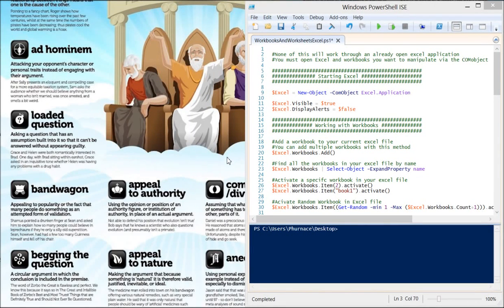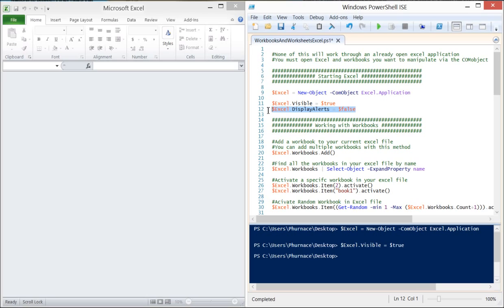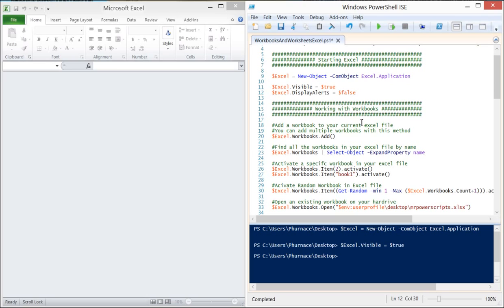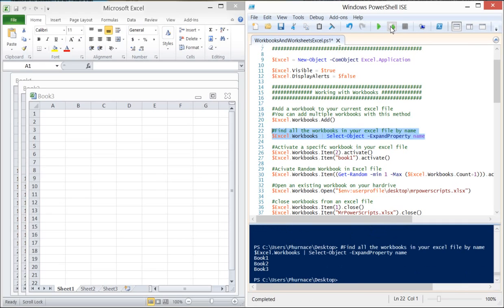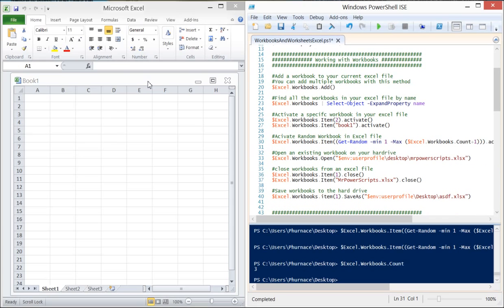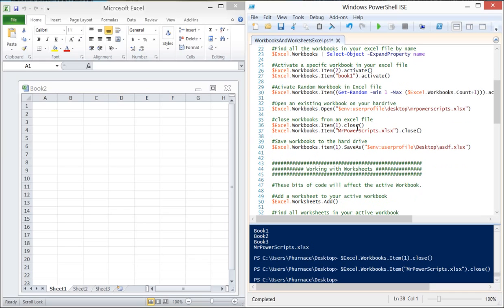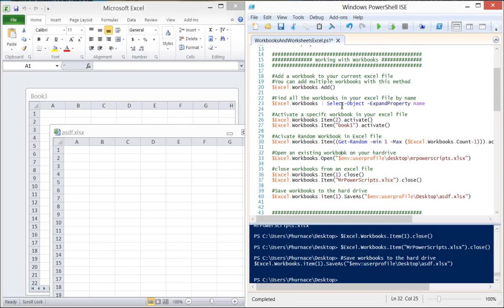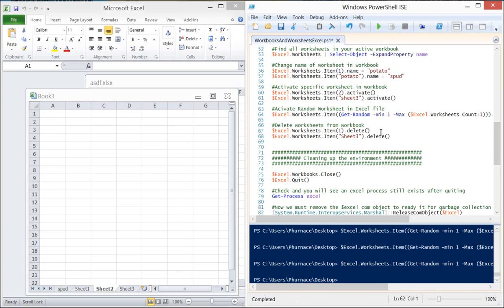Excel Workbooks and Worksheets Automation with Powershell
00:00 How to edit excel application with Powershell
00:10 setup Powershell environment
01:52 Explaining structure of Excel files
02:58 Editing an excel file beginning
03:08 Adding a workbook to Excel with Powershell
03:39 Get list of workbooks in Excel with Powersell
04:24 Selecting a workbook in Excel with Powershell
06:05 Randomly select workbook in Excel with Powershell
08:03 How to open an Excel file with Powershell
08:52 How to close an Excel Workbook with Powershell
09:54 How to save changes to Excel file with Powershell
11:36 How to add worksheet to Excel workbook with Powershell
12:17 Get list of worksheets in Excel workbook with Powershell
13:20 Activate worksheet in Excel workbook with Powershell
15:07 Deleting a worksheet in Excel workbook with Powershell
15:46 Cleaning up the environment when finished

Powershell automation with Microsoft Excel sheets